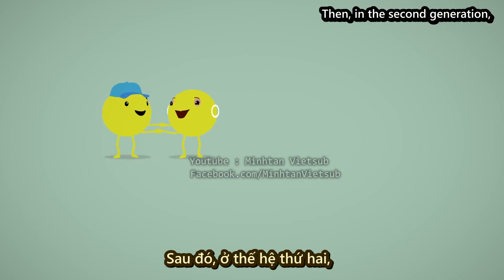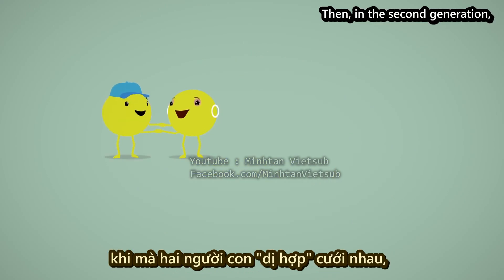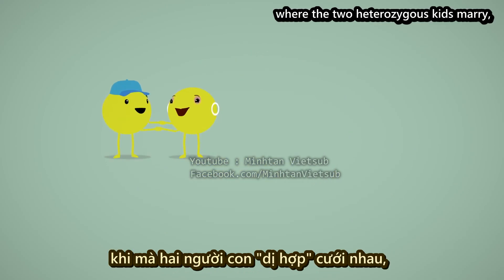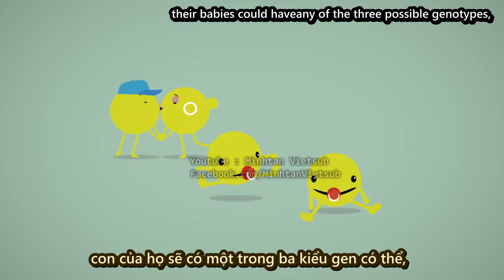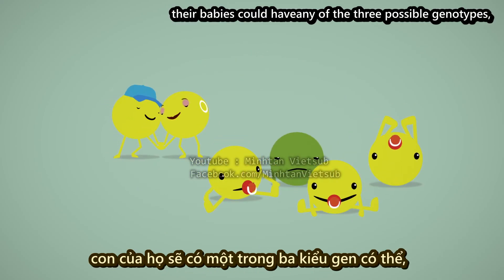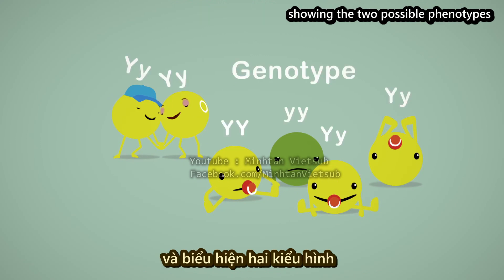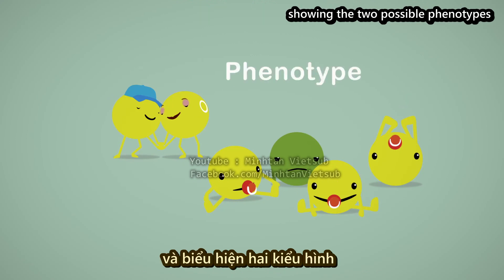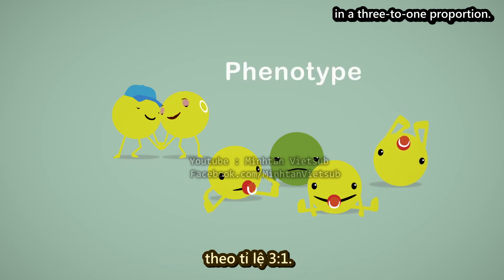[TED Ed - Vietsub] Di truyền Menden - Hortensia Jiménez Díaz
Định luật Mendel hay Quy tắc Mendel mô tả quá trình di truyền các đặc tính biểu hiện bên ngoài, được xác định bởi một gen duy nhất. Quy tắc này được đặt theo tên của người phát hiện ra chúng Gregor Mendel. Ông là người đã công bố đầu tiên kết quả thí nghiệm ở cây đậu Hà Lan (pisum sativum) vào năm 1866.
Gregro Menden (G.Jmendel) sinh ra trong một gia đình nông dân ở sứ Moravi(thuộc Tiệp Khắc cũ nhưng cũng có thể nói thuộc CH Séc)ngày 22/7/ 1982.